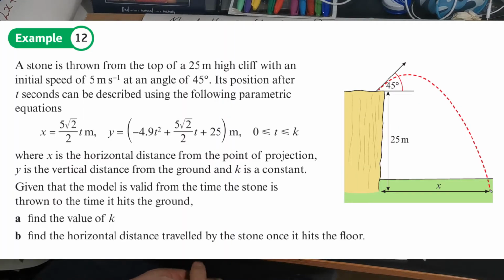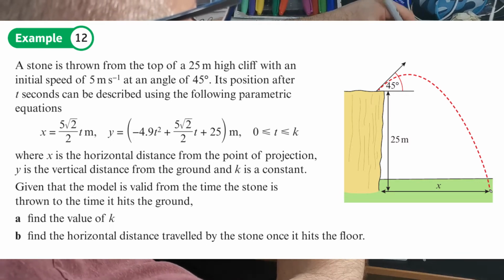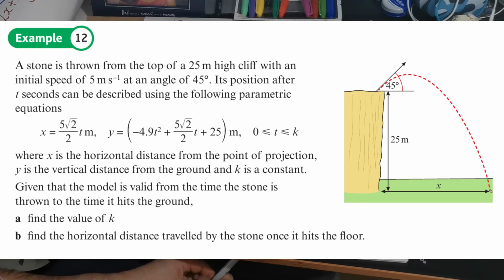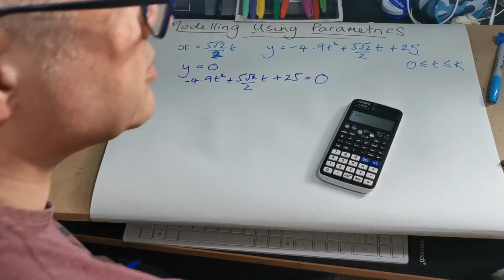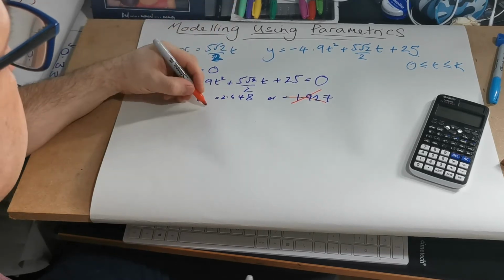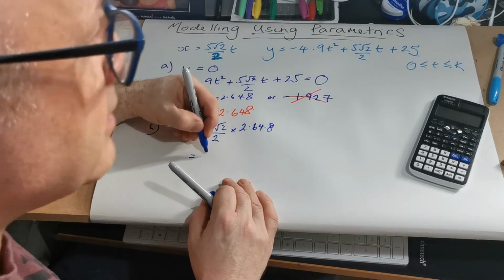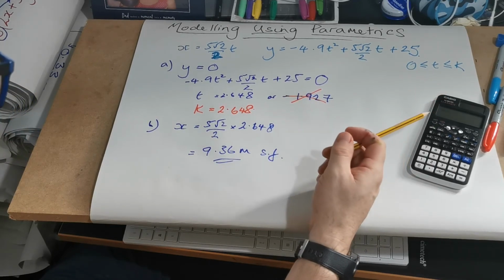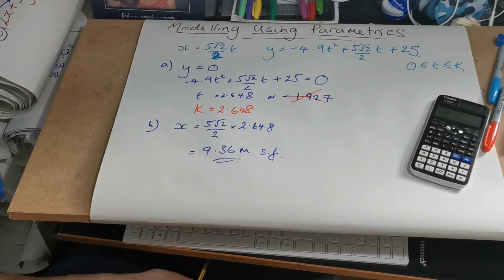Year 13 Maths - Modelling with Parametrics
An example to show where a parametric model is useful i.e. in a projectile question